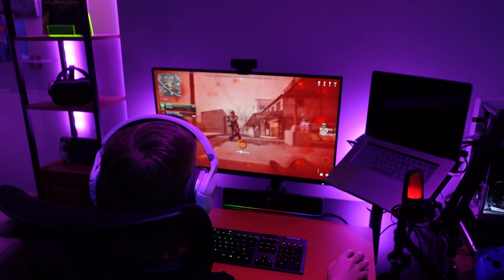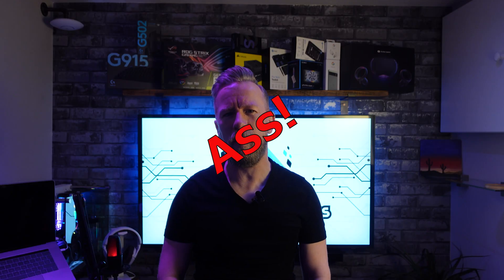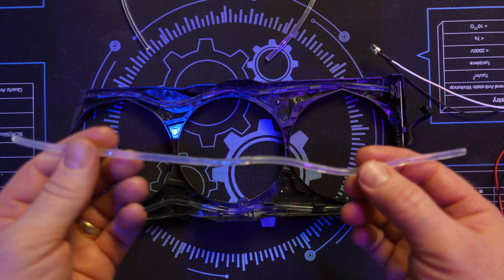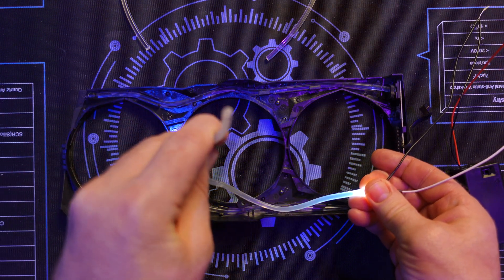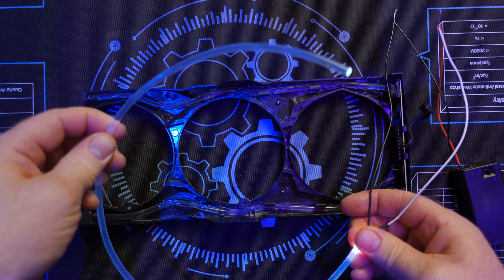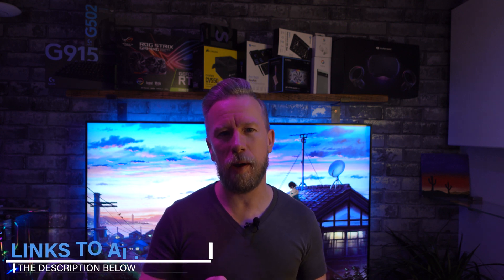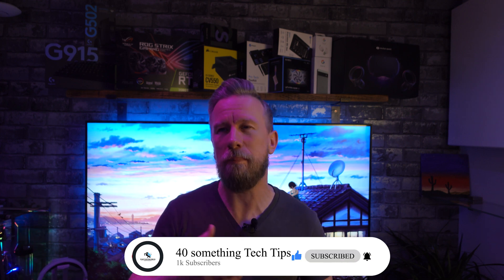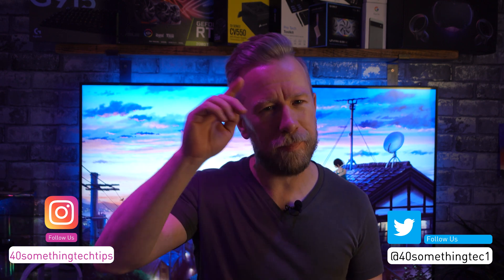When the Strix 2080 TI Light Fades: A Terrifying Tale!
In this video, I will guide you through the process of repairing the Aura RGB lighting on a ROG STRIX RTX 2080 TI graphics card. If you're experiencing issues with the RGB lighting on your graphics card, you may be able to resolve them with a few simple steps.

Timecodes
0:00 - Intro
0:42 - Welcome
1:04 - Taking apart my PC
1:48 - How to remove the strix2080ti shroud
2:06 - Removing graphics card shroud
2:35 - Removing side-light fiber optic tube
3:08 - Measuring fiber optic tube with calipers
3:19 - Measuring/Cutting fiber optic tube
3:28 - Installing fiber optic tube
3:41 - Demonstrating degraded fiber optic tube
4:29 - Demonstrating the new fiber optic tube
4:50 - Putting PC back together
4:53 - Cameo by Jon Bernthal
4:58 - The reveal
5:08 - Wrapping up

Hey, there! New to 40 something tech tips?

If so, this is what you need to know - I'm a 40-something guy, jack of all trades & master of none! Passionate about Tech & love learning new skills & just want to share that with you all :)

Music credits

► iFixit Pro Tech Toolkit
► Stanley Blade Dispenser
► Digital Calipers

My Gear
► 📷 My Sony Vlog camera ZV-1
► My Video Tripod
► My microphone system
► My mic
► My Lighting
► My Lighting Tripod Stand
► My Memory Card
► My Memory Card Reader
► My Camera Batteries & Charger
► My Camera Cleaning Kit
► My Camera Gimbal
► My Phone Google Pixel 5